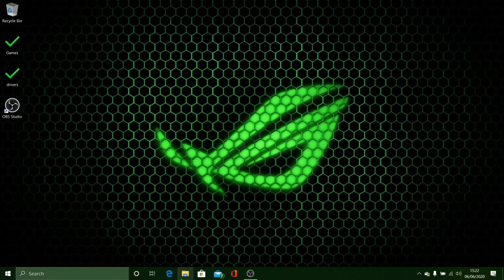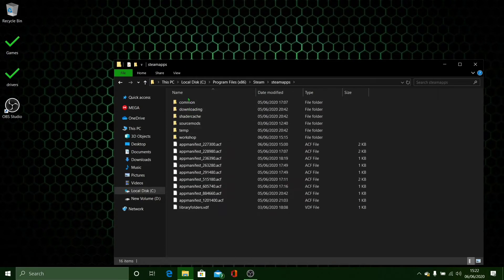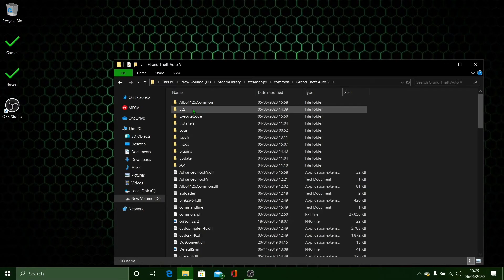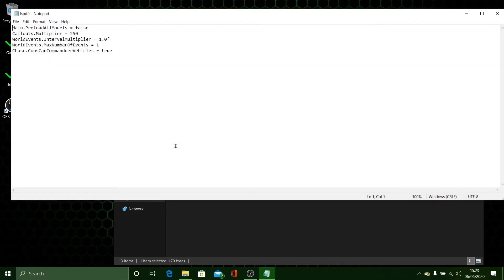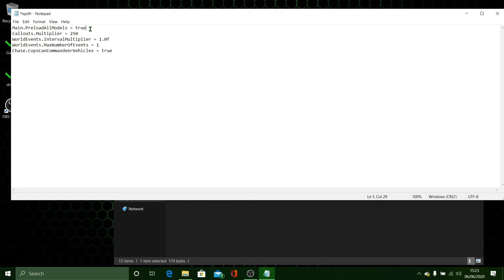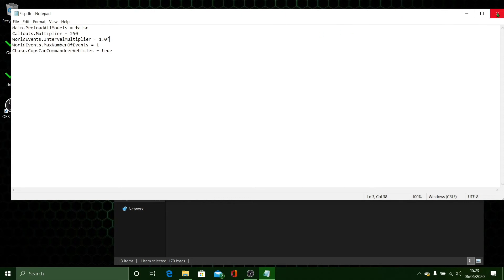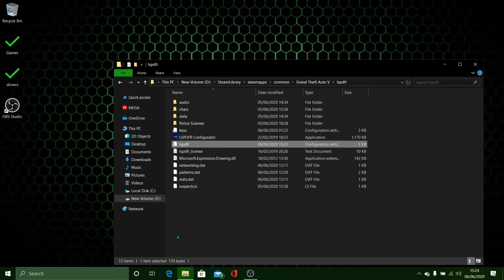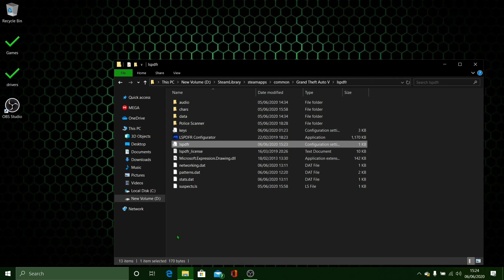How to Fix Texture loss In LSPDFR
This is a short and easy fix to your texture loss in lspdfr.